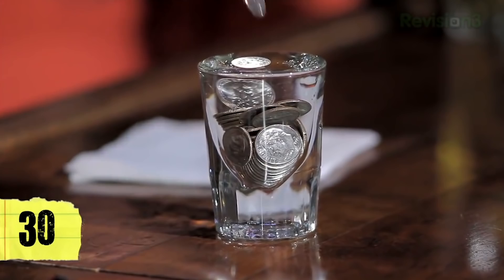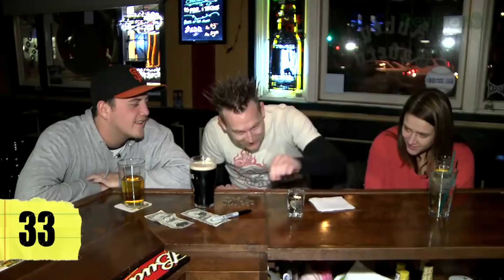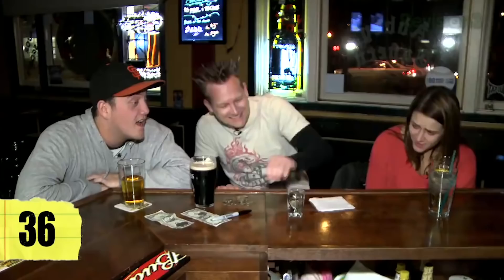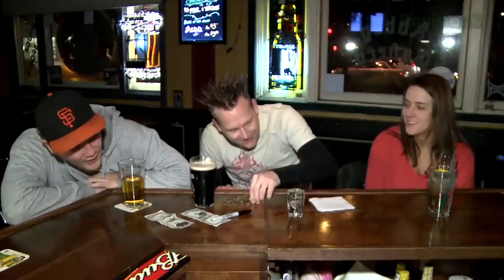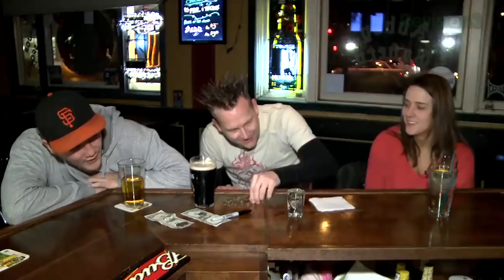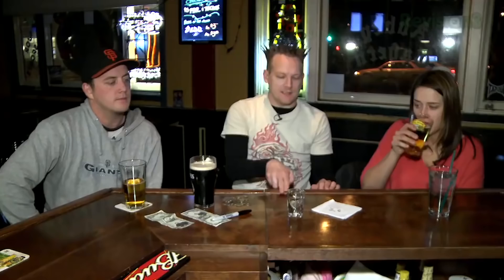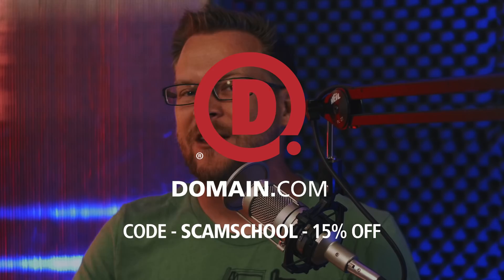Place Your Bet: How Many Dimes Before the Shot Glass Spills?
Fill it to the brim with water and gently drop in dimes until it overflows. How far will it go?  Place your bets in the comments before playing!